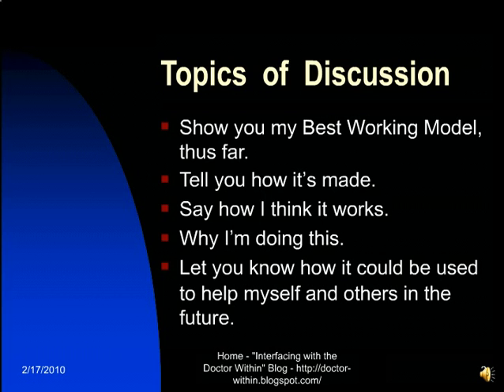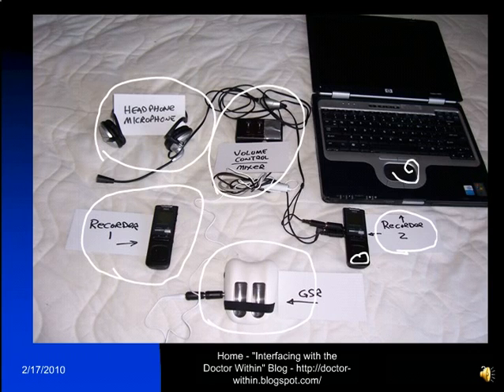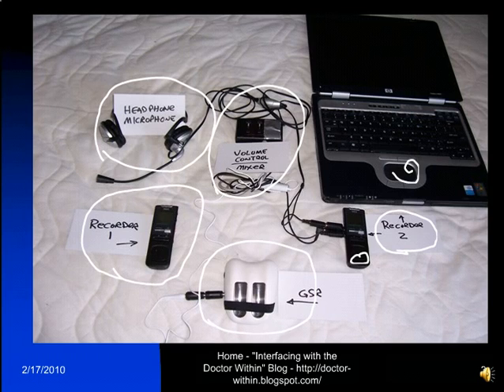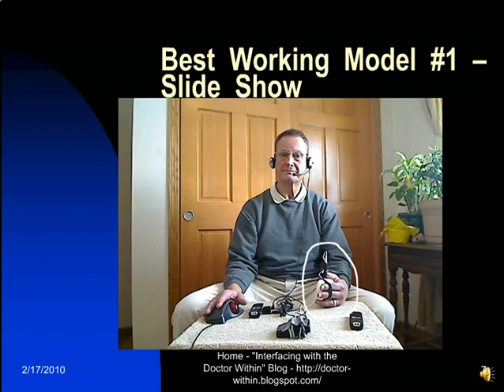Part 3 of 6 - Interfacing with the Doctor Within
Using science to record and explore the intuitive messages the body, mind, and spirit are trying to tell us about our health and health of others.